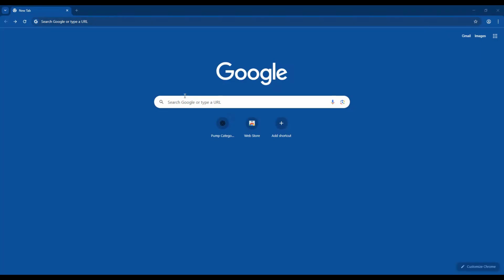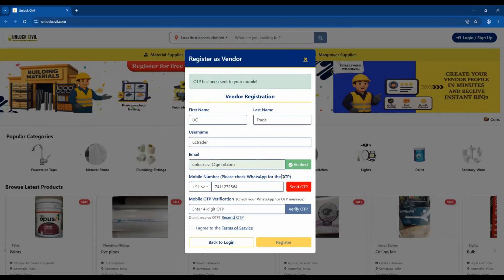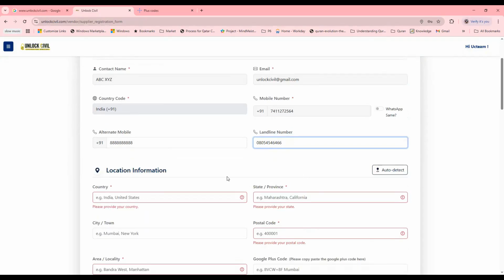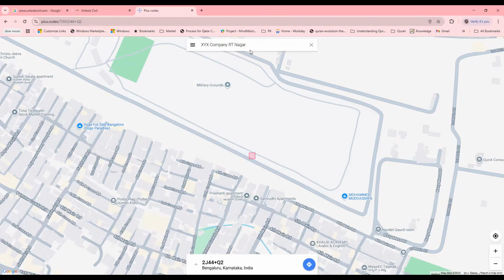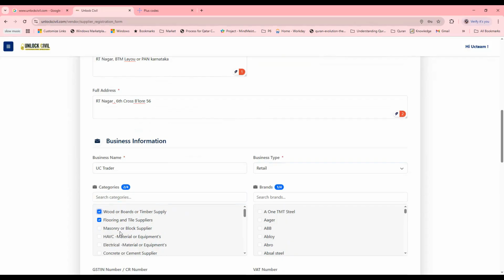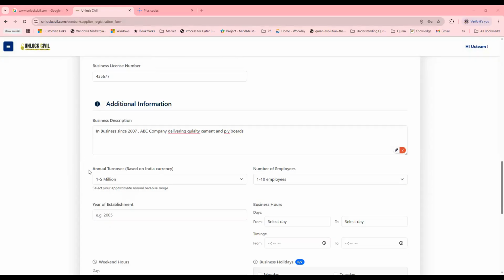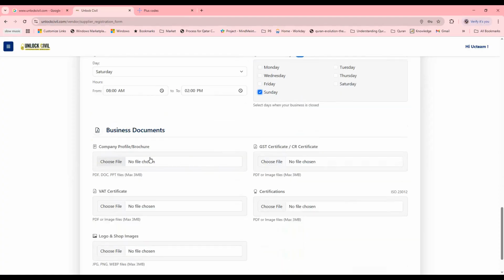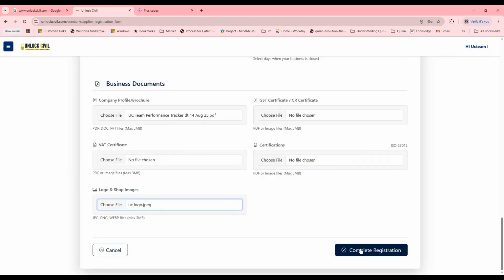How to register as supplier on unlockcivil |Step by Step in English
In this video we guide u step by step on how to register as a vendor on Unlock Civil & create your profile. By completing your registration, you make it easier for buyers to find you & increase your business visibility.

What you will learn in this video:
1) How to sign up as a vendor on Unlock Civil
2) How to complete your business profile
3) How buyers can easily reach you through our platform